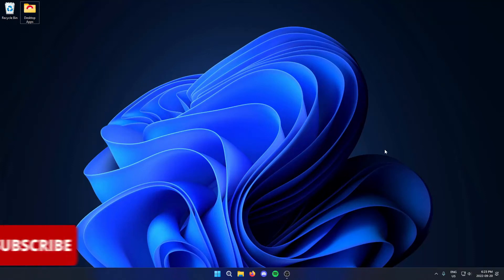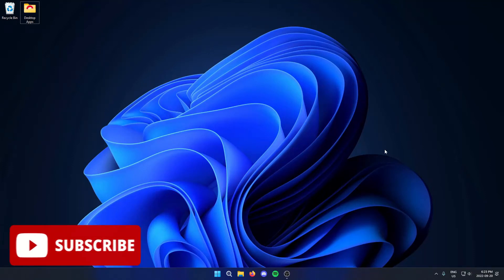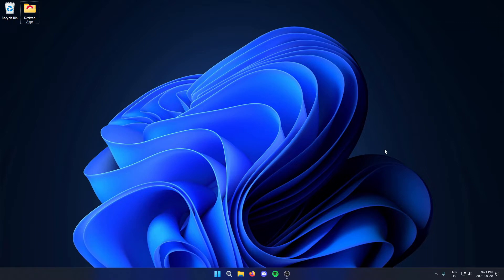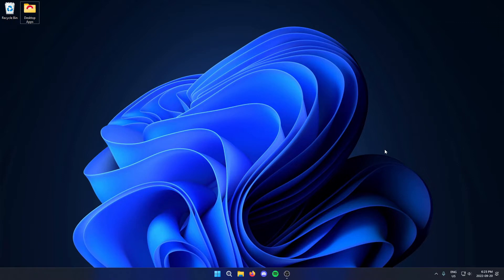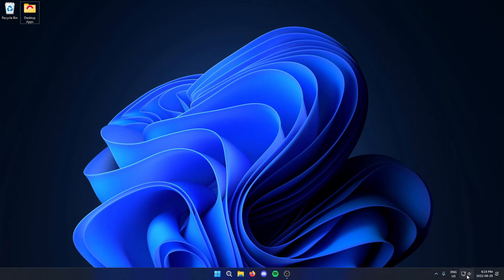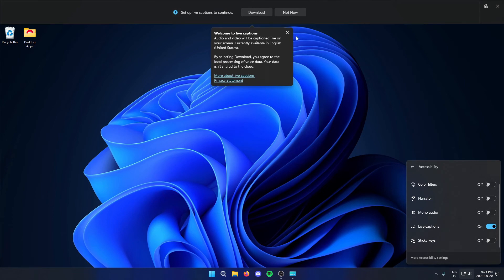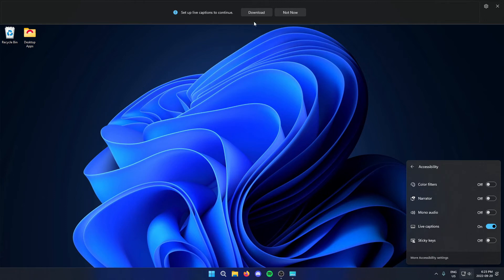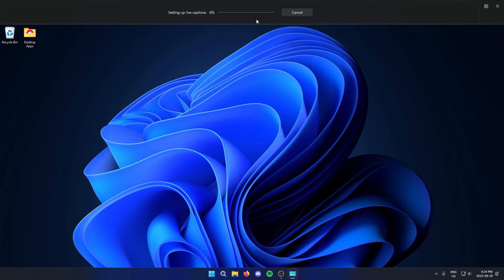How To Turn On Live Captions On Windows 11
In this video I show you how to turn on live captions on Windows 11. By turning on live captions, you can now have caption from videos that you watch on Windows 11.

0:00 Intro
0:07 Turn On Live Captions
0:43 Outro